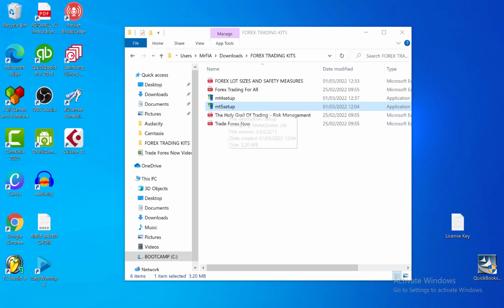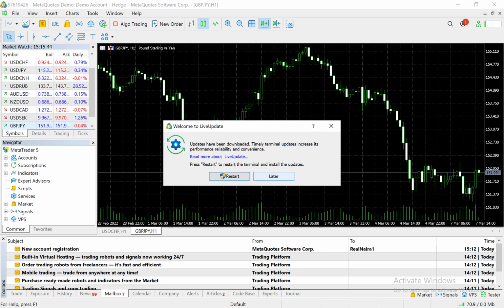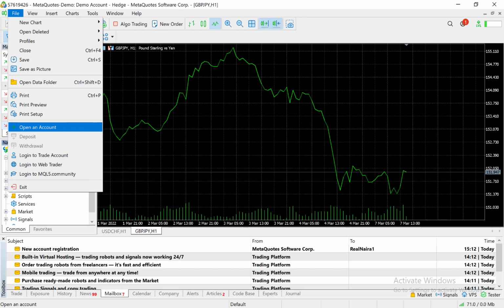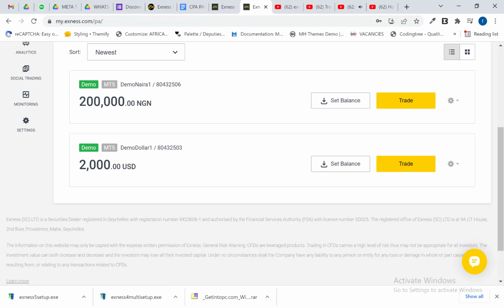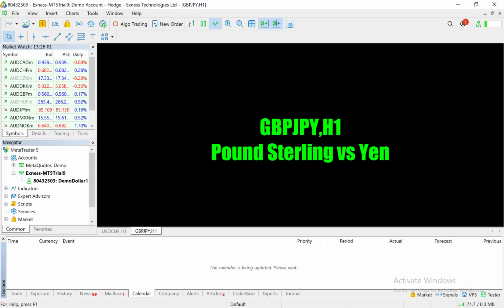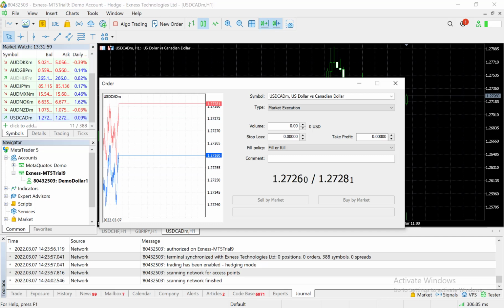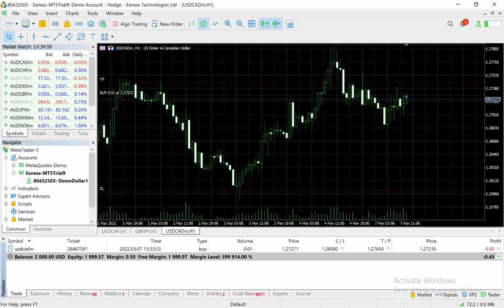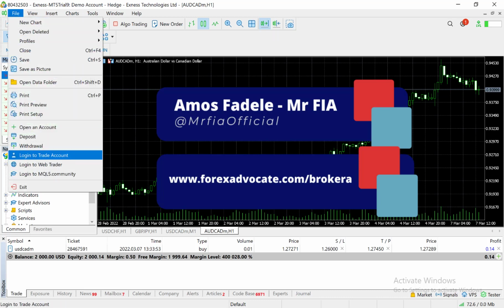Install, Setup And Trade Using MT5 Software On Computer